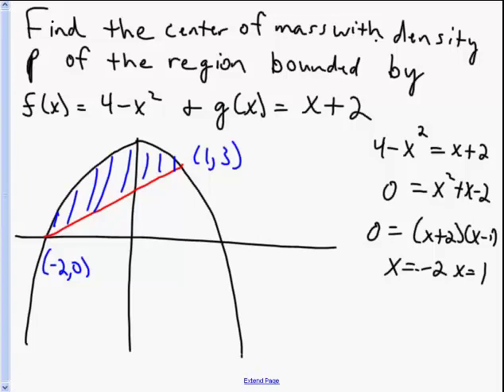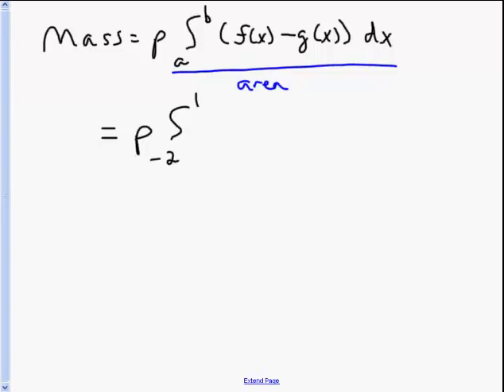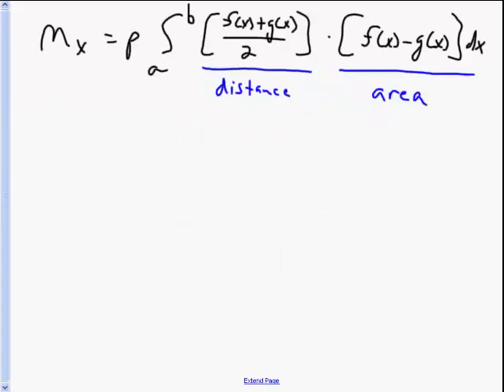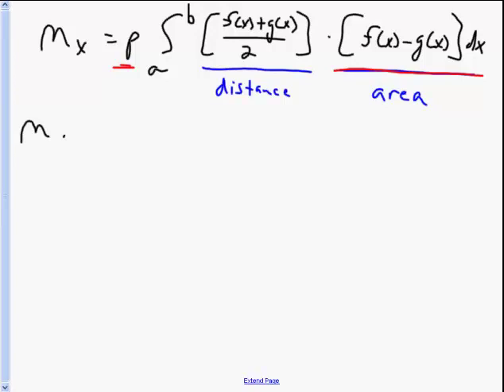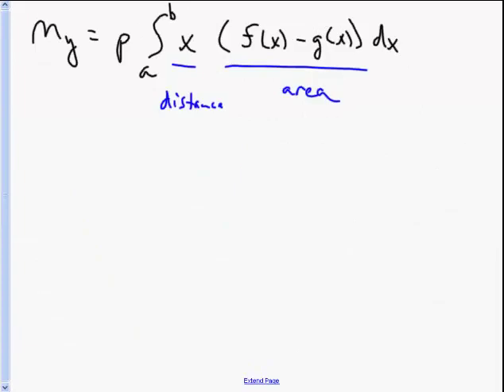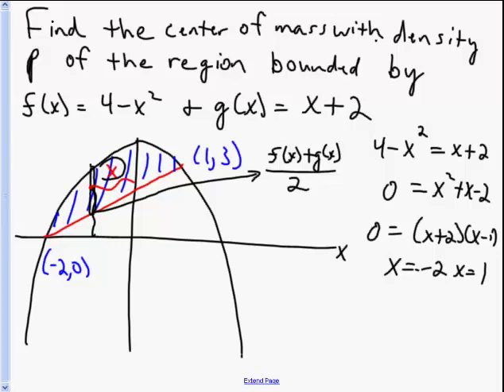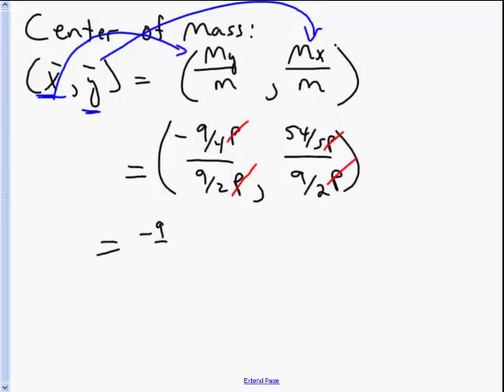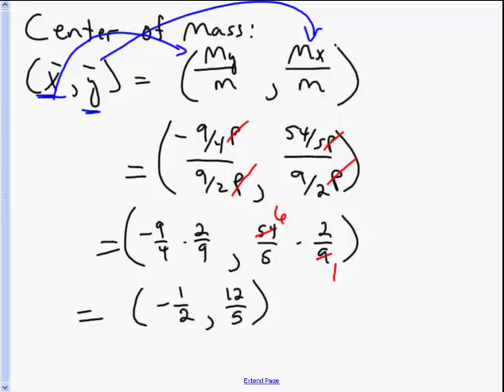Center of Mass